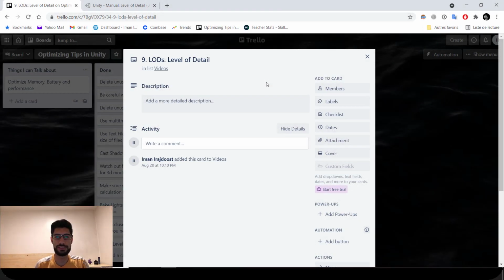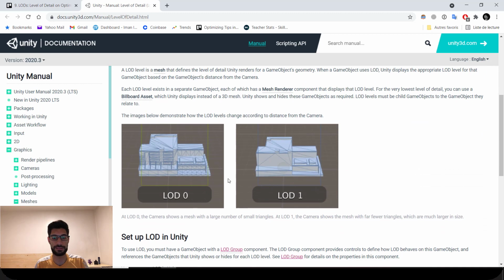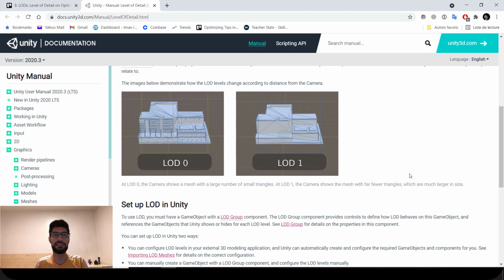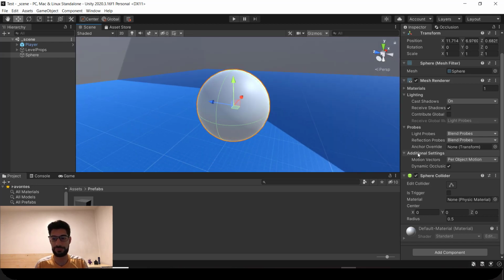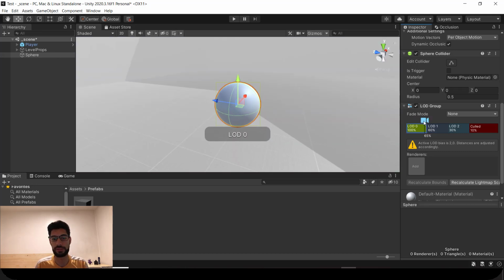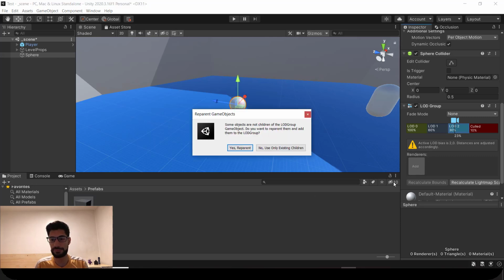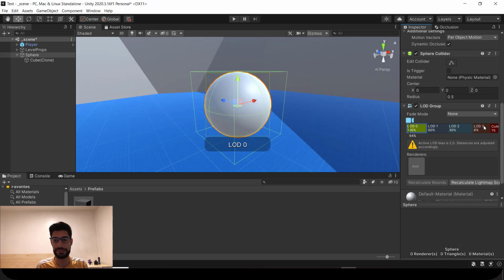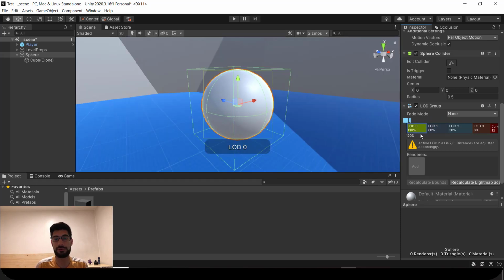9. LOD (Level of detail) in Unity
Learn about LOD in Unity and how it can help optimize your games